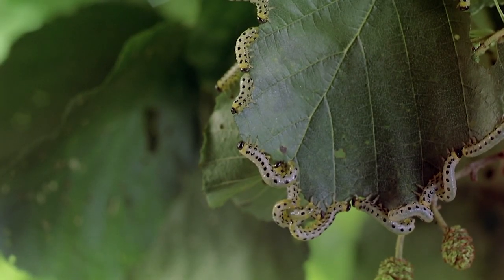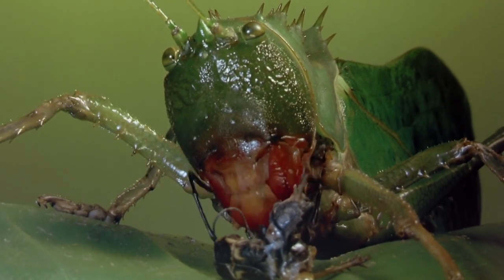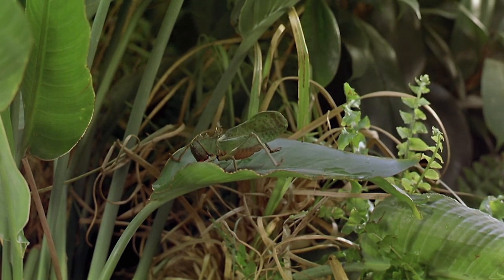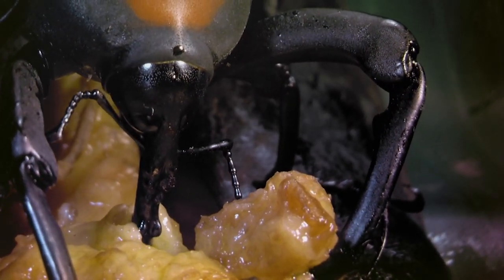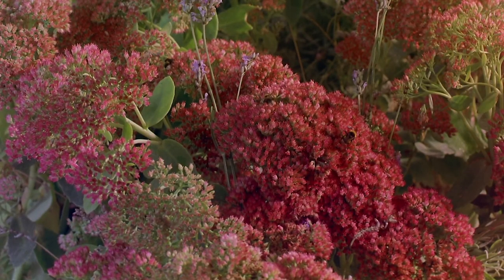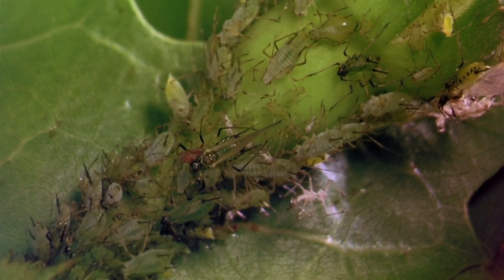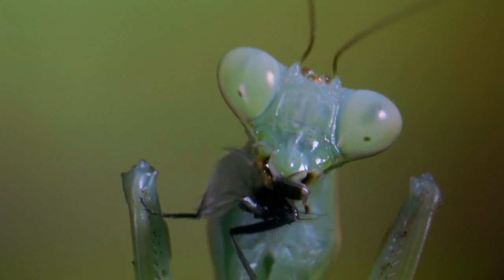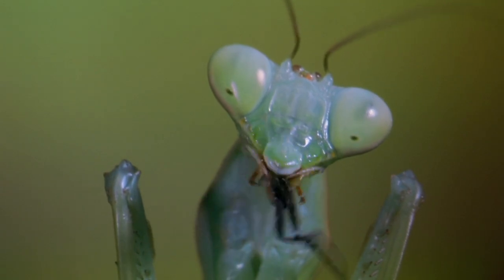Bugs! A Rainforest Adventure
Bugs! is a live-action nature drama, shot on location in Borneo and in a purpose-built studio in Oxford, England. Bugs! explores the dramatic and savage lives of an Old World praying mantis and a beautiful butterfly, known by their Latin names, Hierodula and Papilio. This 40-minute feature combines incredible footage with cutting-edge technology to deliver a fantastically entertaining and enlightening experience about the little guys in life. Narration by the great Judi Dench.

The audio description (AD) for "Bugs! A Rainforest Adventure", a film from WaterBear catalog, was created by Dicapta with the support of the Department of Education under the project H327C210001. The AD was created using Dicapta's propietary technology All4Voicing.

AD is a verbal narration of key visual elements of a television program, film, video, or any other audiovisual production, that allows viewers with visual impairments to have full access to a program that would not otherwise be available.